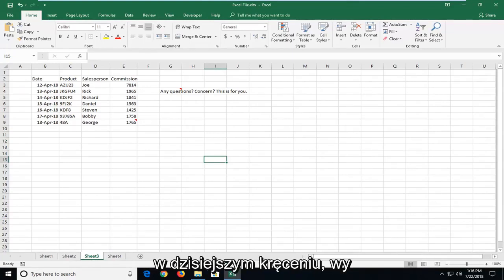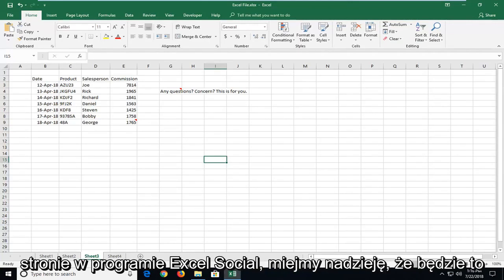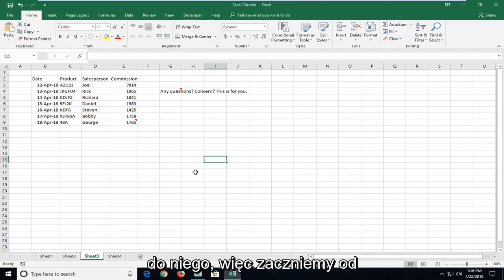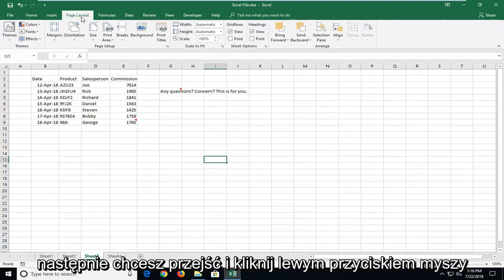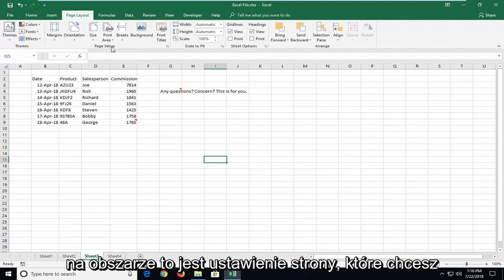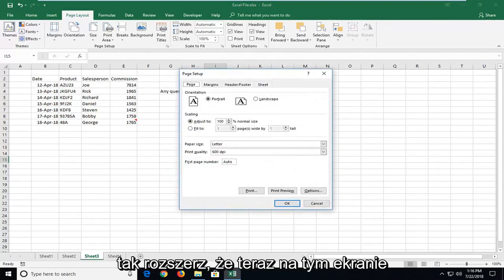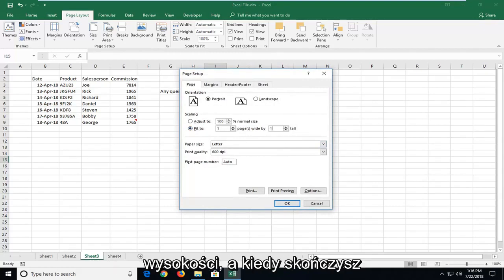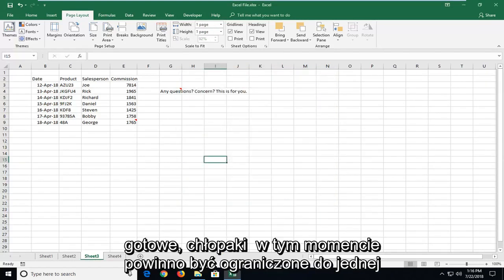Drukowanie arkusza na jednej stronie w programie Excel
Jak dopasować arkusz kalkulacyjny do jednej drukowanej strony w programie Microsoft Excel.